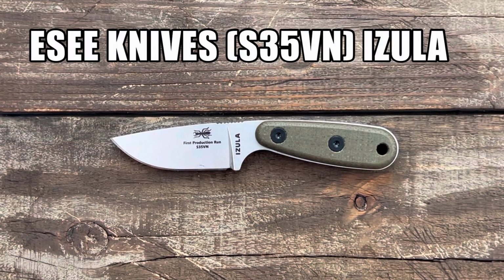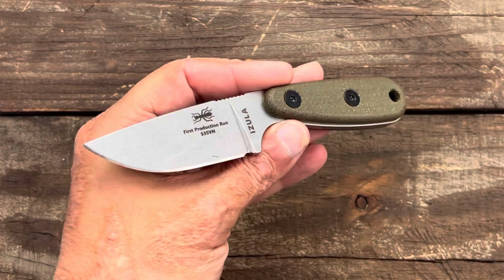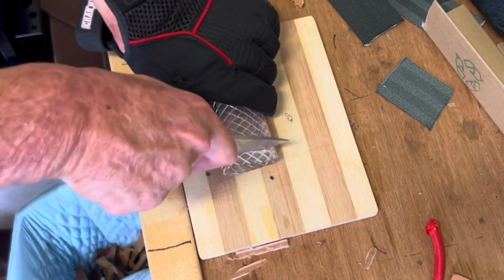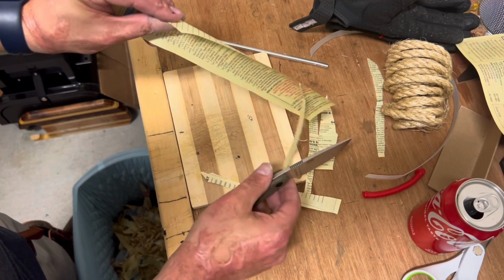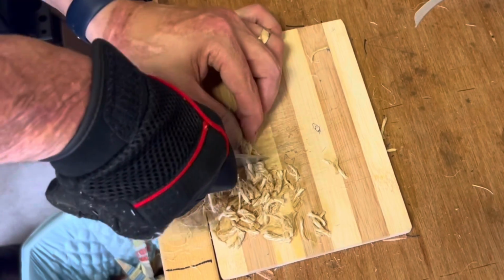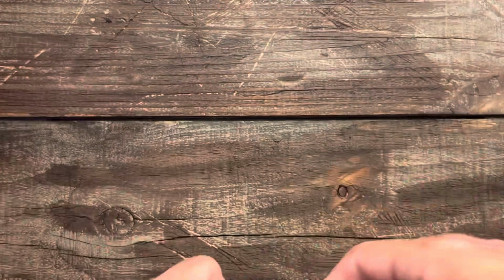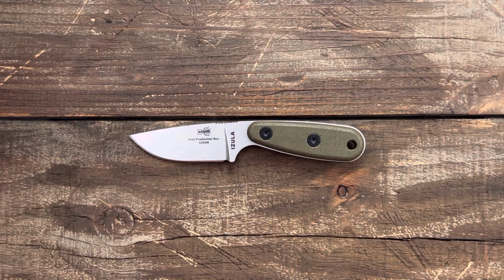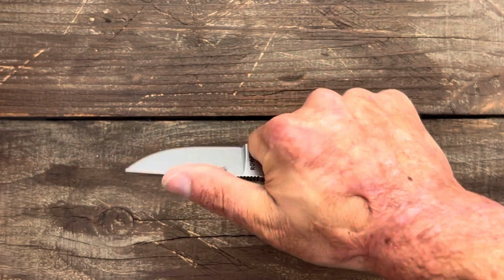BEST VALUE EDC FIXED BLADE? ESEE IZULA S35VN TEST & REVIEW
BEST VALUE EDC FIXED BLADE? ESEE IZULA S35VN TEST & REVIEW. Esee makes some incredible fixed blade here in the US. When I saw they were making one of the already popular Izula in S35vn steel I was excited. Let me know if you prefer how the testing footage was edited in on this video or do you rather when I make it a small square in the corner of the video.